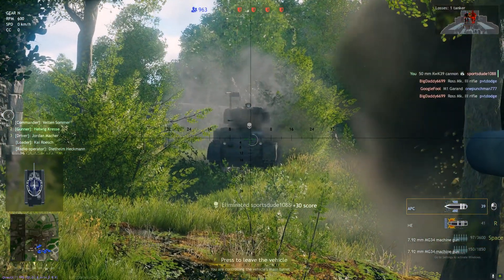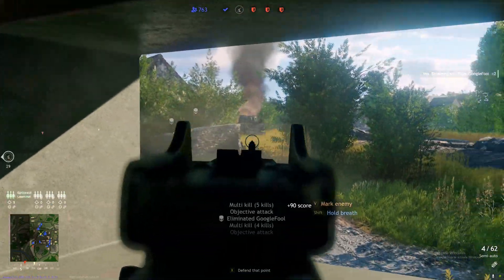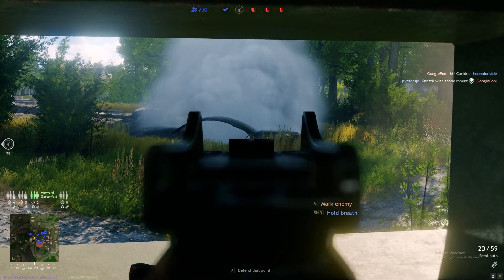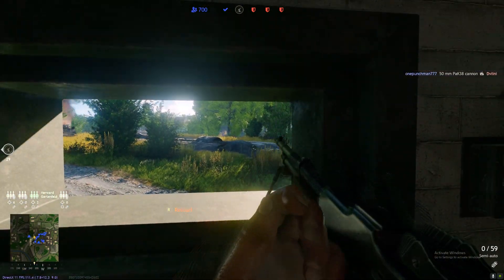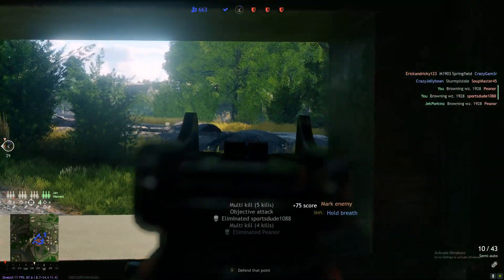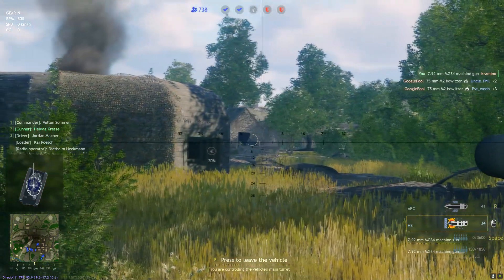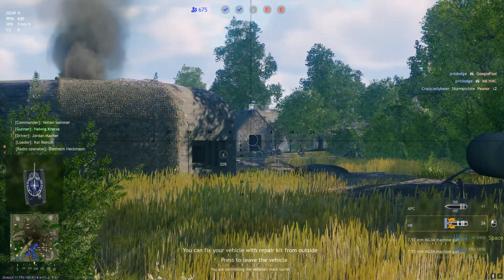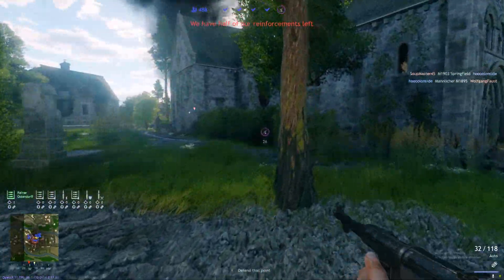BEST TIME TO GRIND NORMANDY IS NOW!!! PSA!!! [ENLISTED]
Why you should you play Normandy RIGHT NOW! Most likely no one will see this video, but it's worth a shot.